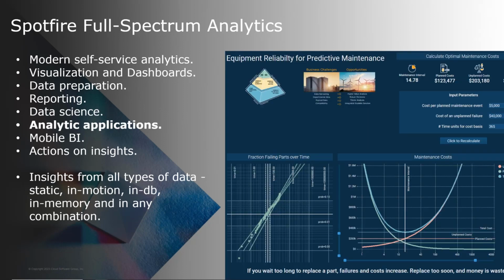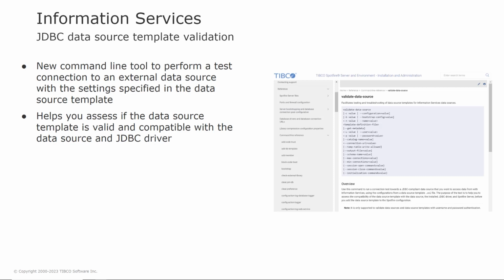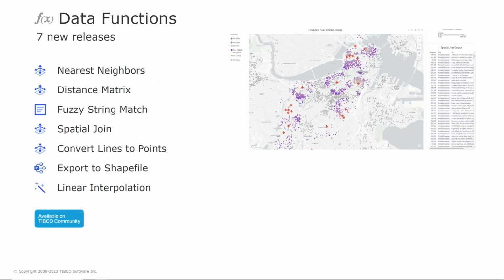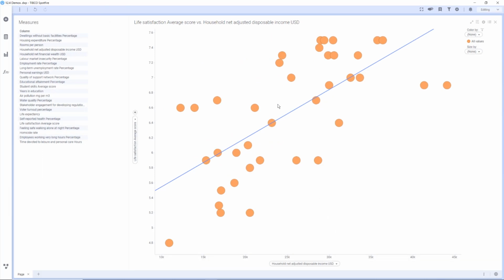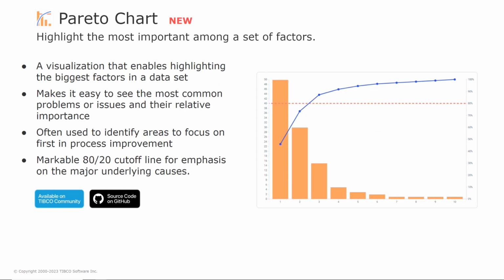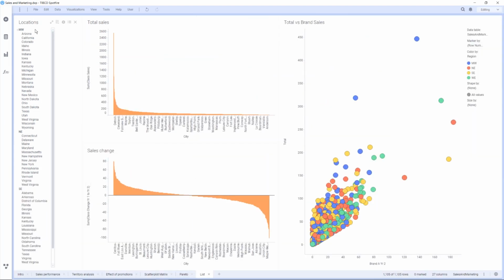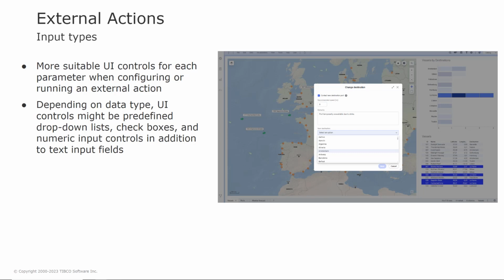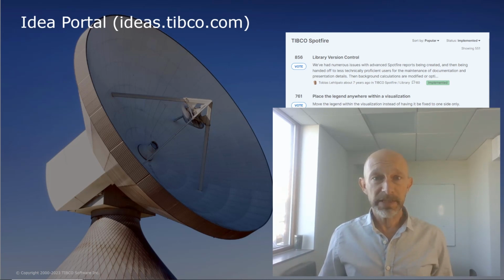What's New in Spotfire 12.4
Check out what's new with Spotfire 12.4!

Take a look at some of the new innovative features in our award winning analytics and data visualization Spotfire solution. Highlights of the new edition include:
- Optimization of business intelligence with enhanced Data Wrangling in the Data Canvas
- New Sidebar Display for Spotfire Data Functions
- Easier in-line labeling of data columns
- Expanded Information Services Logging
- New Actions parameters configuration